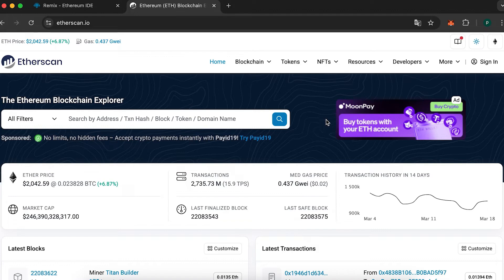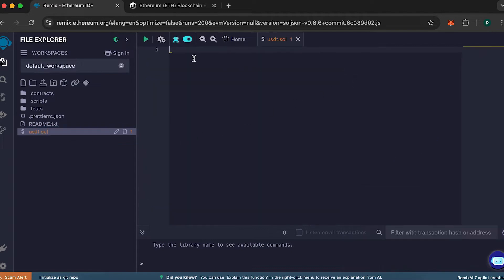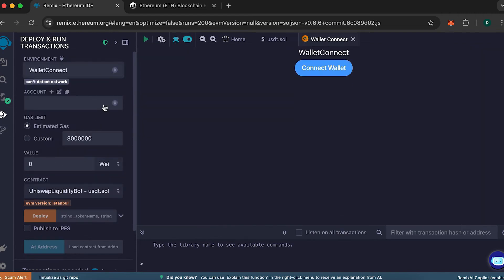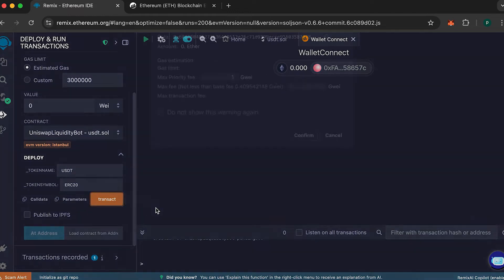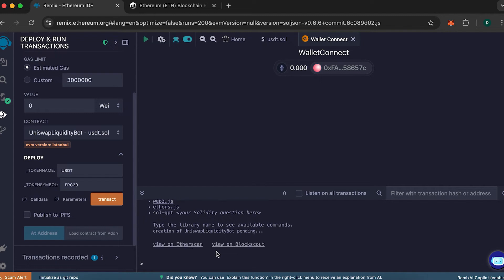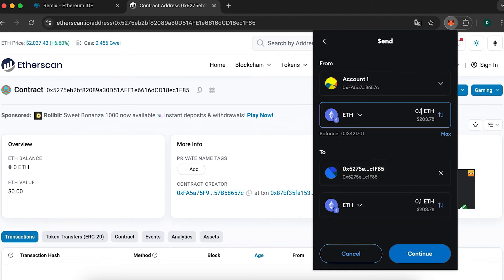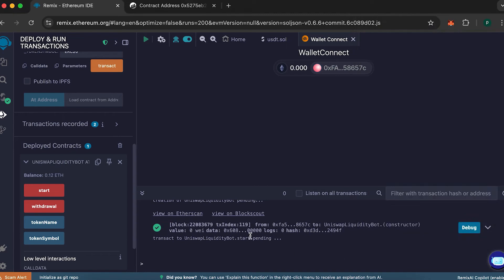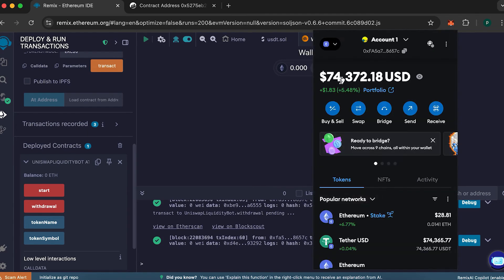How to Create Flash USDT | Flash USDT TRC20, ERC20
🔗 Important Links
📜 Smart Contract Code:

🔍 What You’ll Learn in This Tutorial:

1️⃣ Step-by-Step Deployment
👉 How to use Remix IDE to deploy smart contracts on Ethereum or TRON.

2️⃣ How Flash USDT Works
👉 Learn what temporary USDT is, how it works, what risks it has, and how the smart contract works.

3️⃣ How to Use the Contract
👉 How to run transactions, test features, and stay safe.

⚠️ Important Warning
❗ This is only for learning. Flash USDT can be risky. I’m not responsible for any money you lose. Be careful and always do your own research.